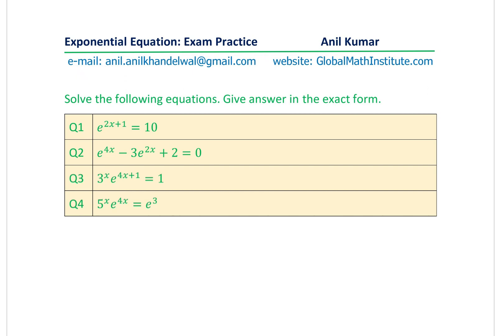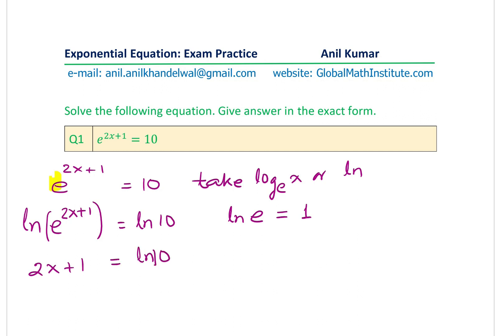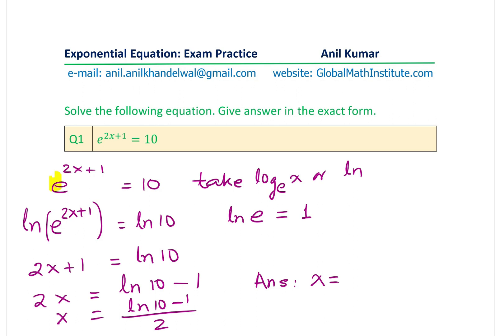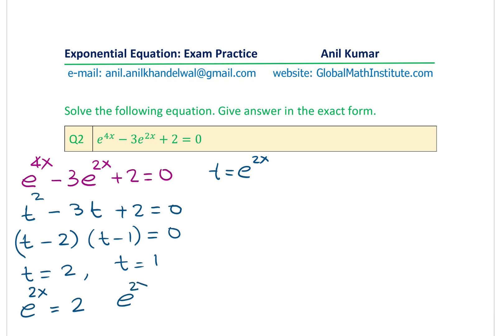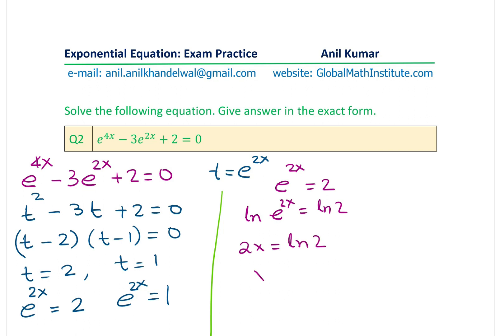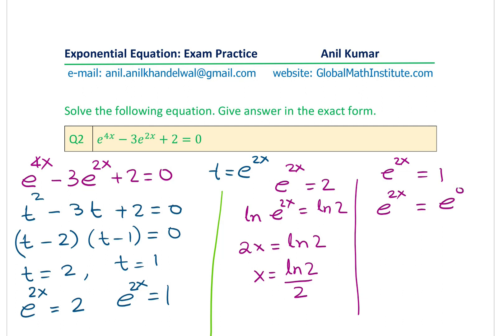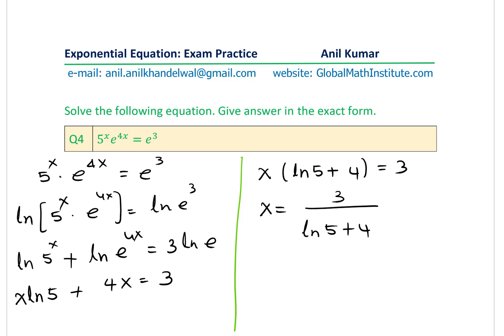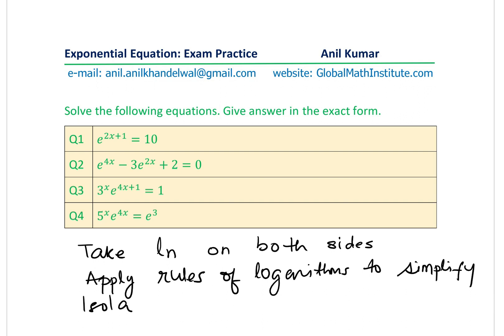Exponential Equations in e with Exact Solution using Inverse Natural Logarithms GCSE Level A IBSL